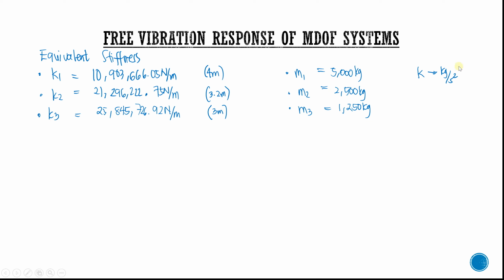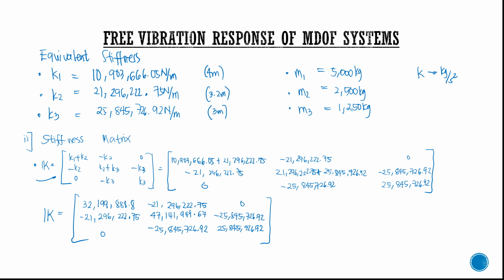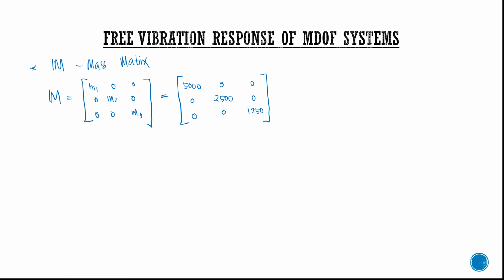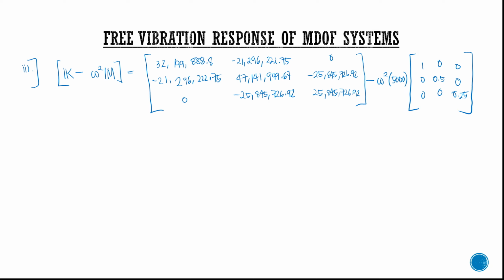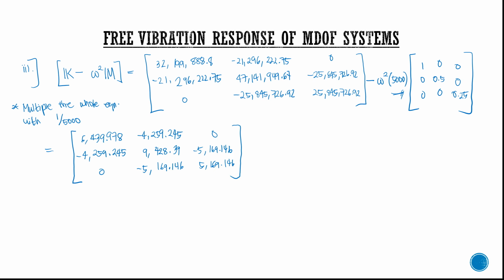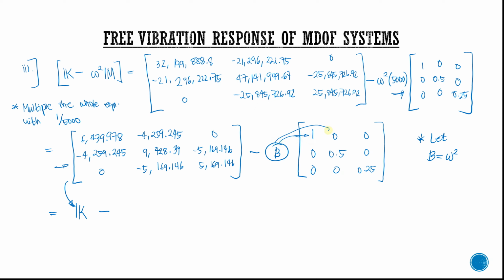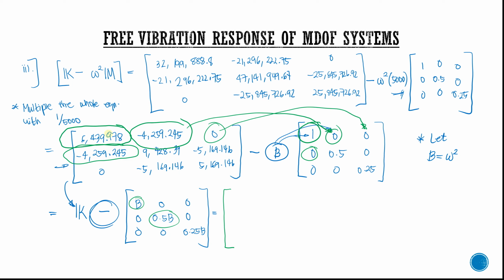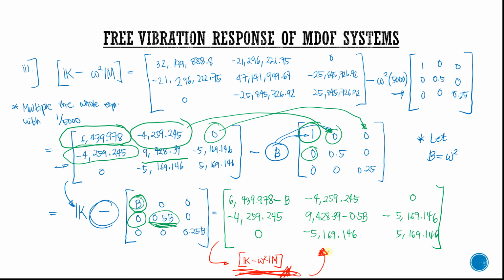Multiple Degree of Freedom System - Sample Problem 1.2 (Mass Matrix and Difference of lK and lM)